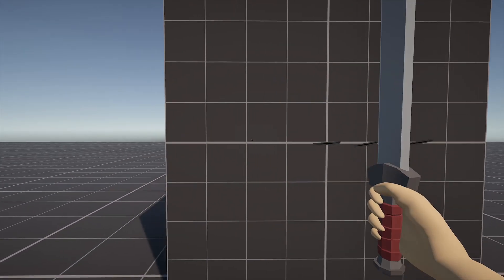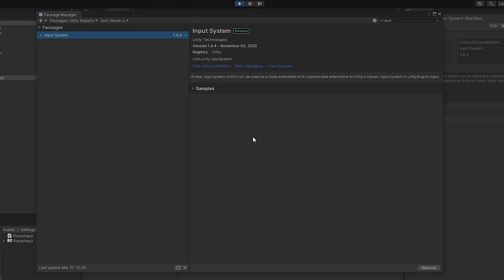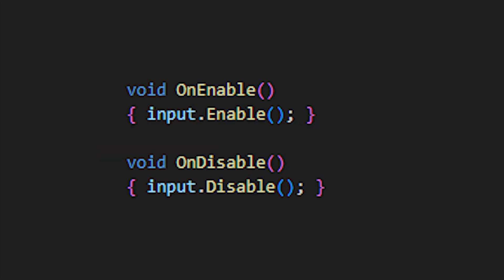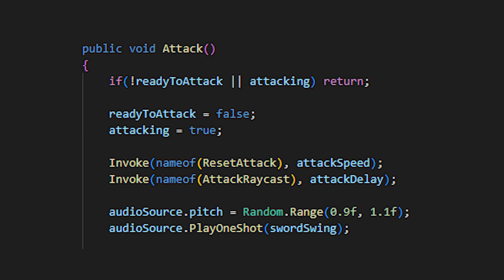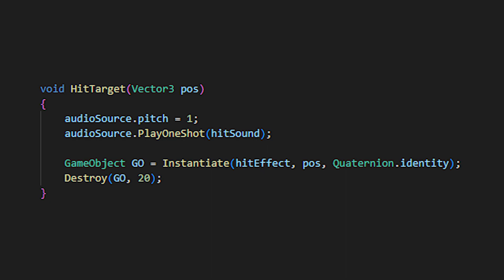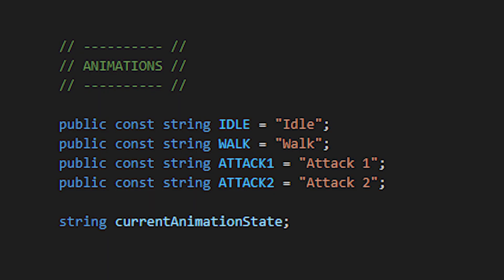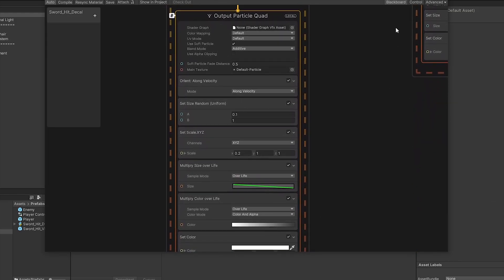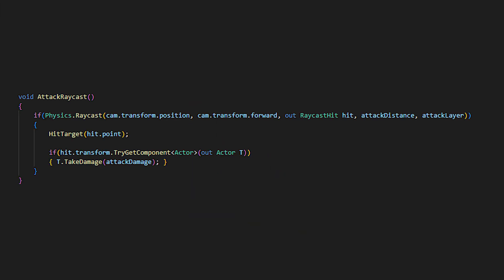First Person Melee Combat | Unity Tutorial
If your wondering how to make a first person melee combat system that includes a visual effect decal, character controller, simple raycasting, animations and hit detection, heres the place!

Intro: 0:00
Setup: 0:28
Character Controller: 0:46
Attacking: 2:17
Animations: 4:03
Visual Effect Decal: 5:31
Finalising & Enemy Health: 6:33
Outro: 7:11